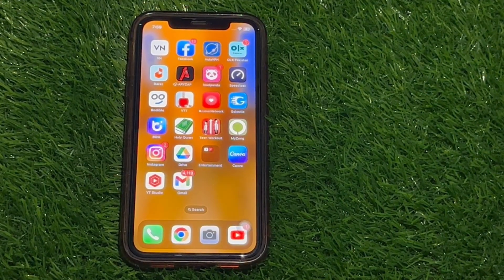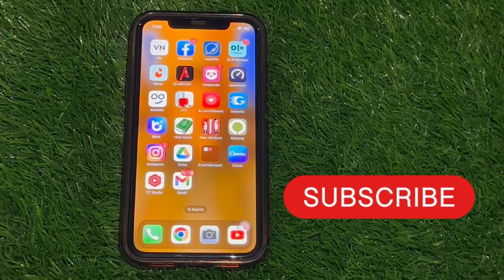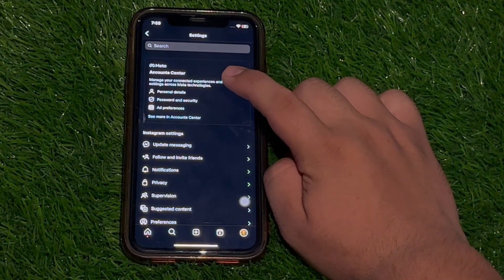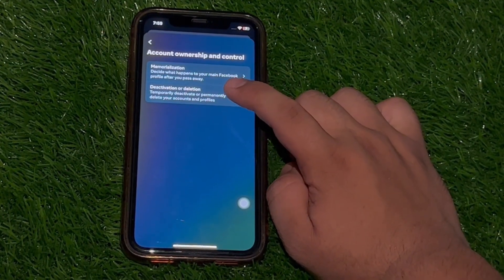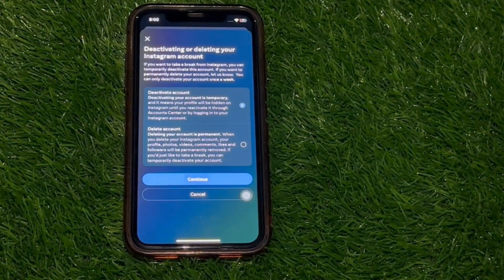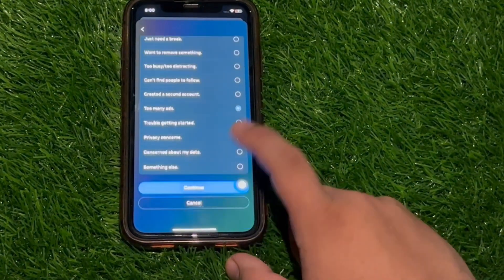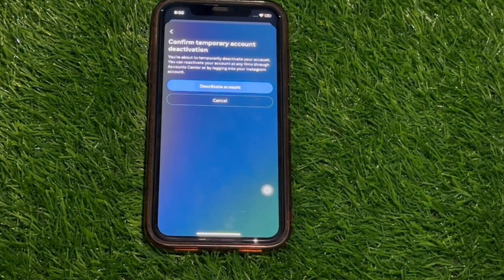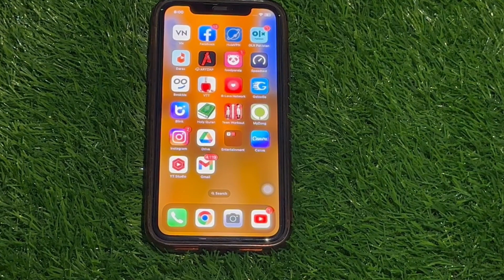How To Temporarily Deactivate Instagram Account- Quick & Easy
Take control of your digital presence with our comprehensive tutorial on 'How To Temporarily Deactivate Instagram Account'. In this step-by-step guide, we'll walk you through the process of efficiently deactivating your Instagram account temporarily, offering you a break from the online world while maintaining your data and content.

Effortless Account Management:
Learn how to temporarily deactivate your Instagram account for a respite from online interactions. Our tutorial empowers you to take a break while keeping your account intact.

Step-by-Step Guide:
Navigate the process of temporary deactivation with ease as we guide you through the detailed steps. From account settings to reactivation, we've got you covered.

Digital Detox:
Discover how temporarily deactivating your Instagram account contributes to reducing digital stress and enhancing well-being. We'll show you how to take a step back without losing your account.

For All Instagram Users:
Whether you're seeking a temporary break from social media or a digital detox, our tutorial caters to all Instagram users seeking to manage their online presence.

Seamless Return:
Join us in this tutorial on how to temporarily deactivate your Instagram account. Watch our video now and gain the ability to confidently take a break from Instagram, knowing you can return whenever you're ready.

Social Media Mastery:
Unlock the potential of managing your digital presence. Our tutorial covers the tools and techniques necessary for temporary deactivation, helping you achieve a balanced online life.

Instagram Account Control:
Explore how to deactivate your Instagram account temporarily, ensuring you have the tools to manage your online presence and take a digital break.

Join us as we explore the world of online presence management. Watch our video now and embark on a journey towards a healthier and more mindful relationship with social media on Instagram.